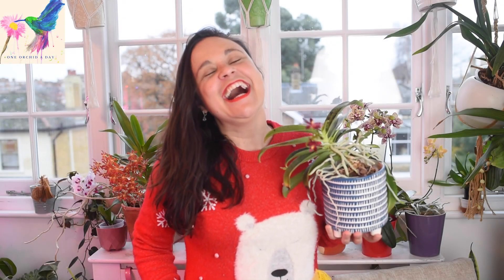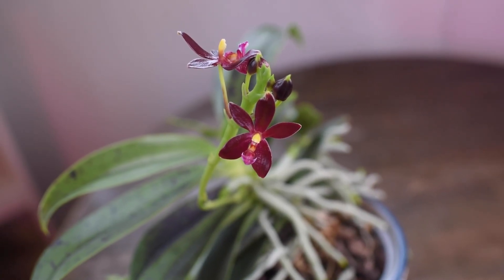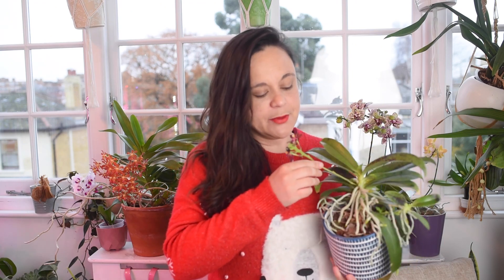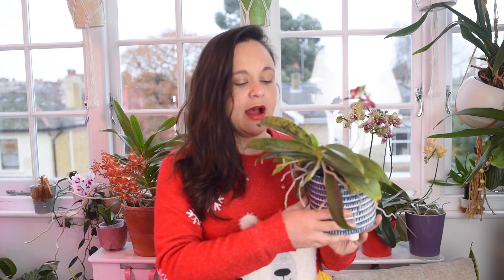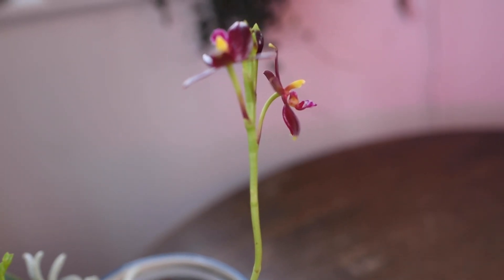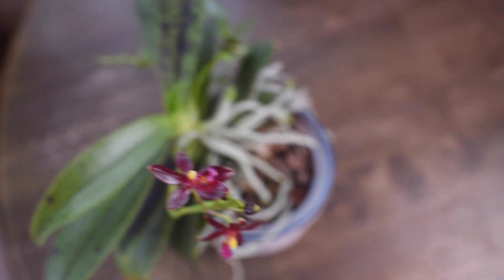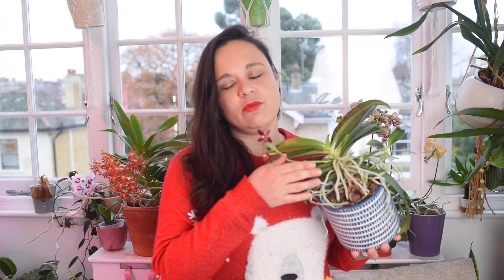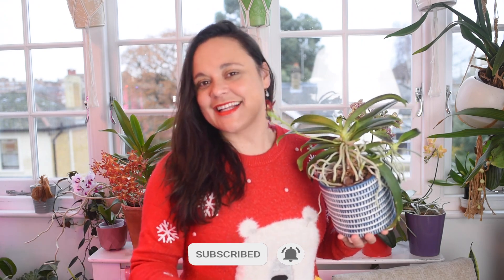Phalaenopsis Meen Strella | Spotlight for Christmas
I have mostly tropical plants and hybrids that thrive in my home environment in London, UK.

Grab a cup of coffee, tea or any favourite drink of yours and let's get this video started!

Sphagnum moss:

Bark for orchids

Fertiliser:
(orchid fertiliser)
(slow release)

Orchids accessories
(bamboo sticks and flower sticks)

Barrina Growing lights:

Thin growing lights:

Pests treatment:
(Rubbing alcohol)
(hidrogen Peroxide 3%)
(leaf shine)
(house plant bug killer)